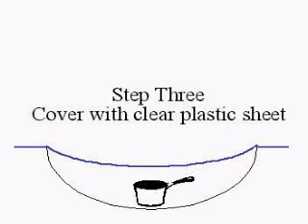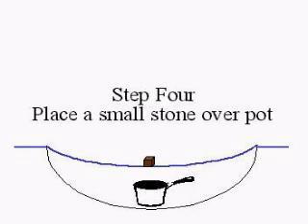The basics of a solar still for drinking water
Sunlight falling on Earth varies greatly based upon the season; the average energy falling on a meter of Earth is 897.6 Joules every second with a clear sky. This is enough to distill pure water from bad water provided a few conditions are met:

1) You have sunlight. That is, it is not night time.

2) You have one clear plastic sheet.

3) You have a source of tainted or otherwise undrinkable water.

4) You have a container in which to collect pure water.

That is the bare necessities, though later I will mention improvements.